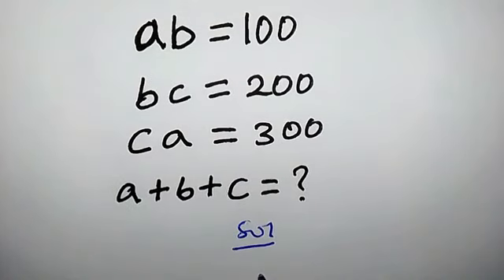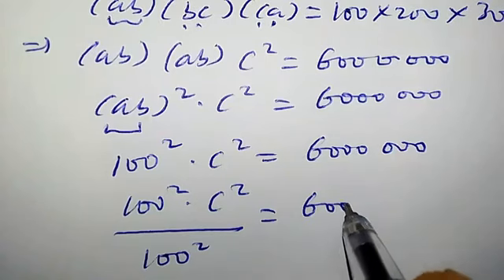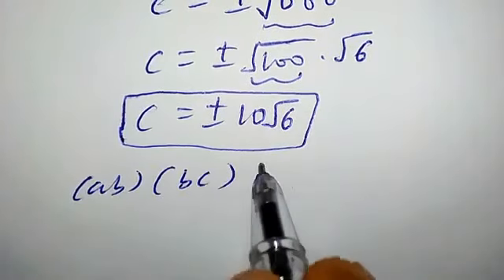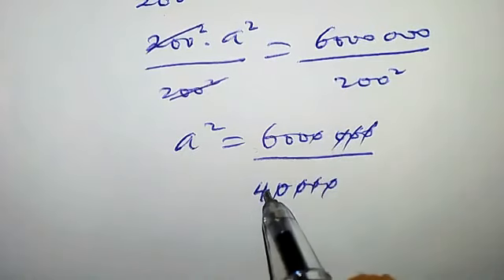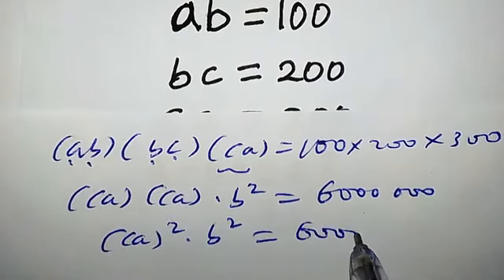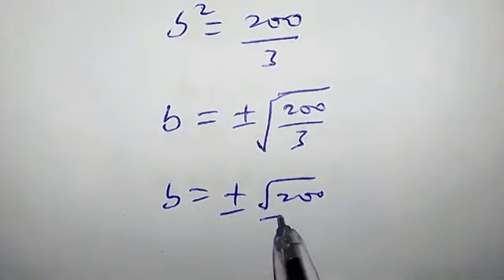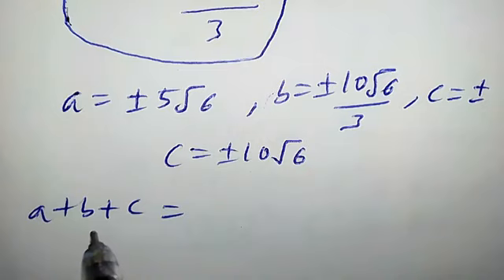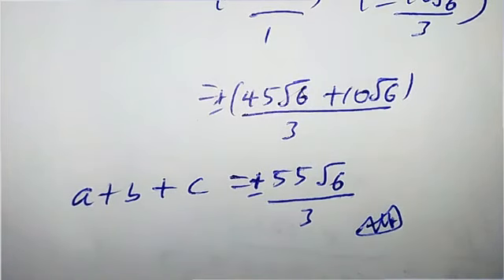Germany |can you solve this | Math Olympiad Question